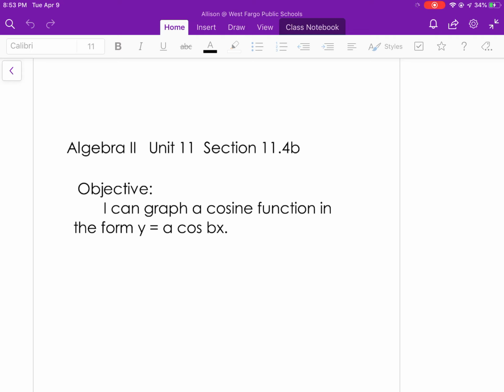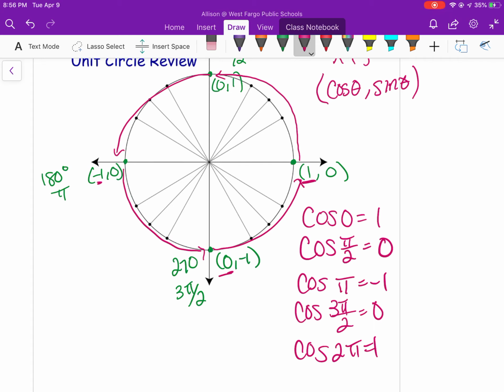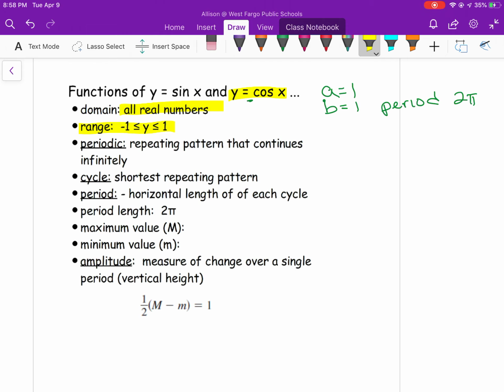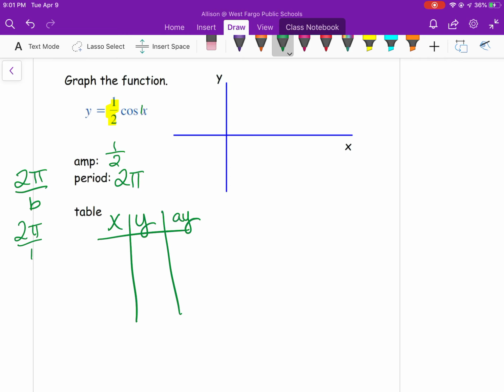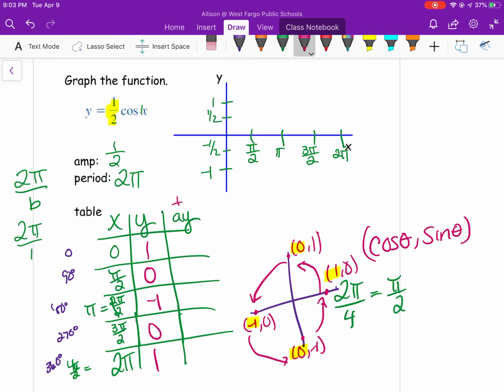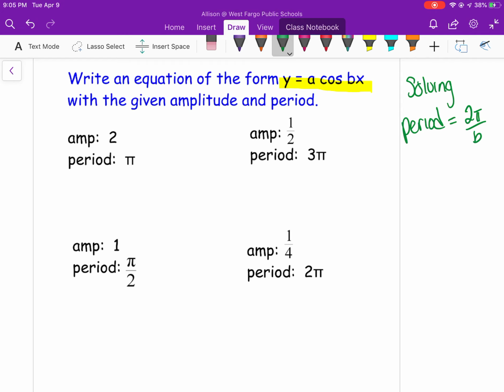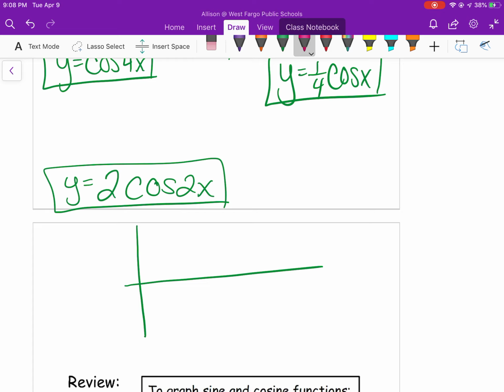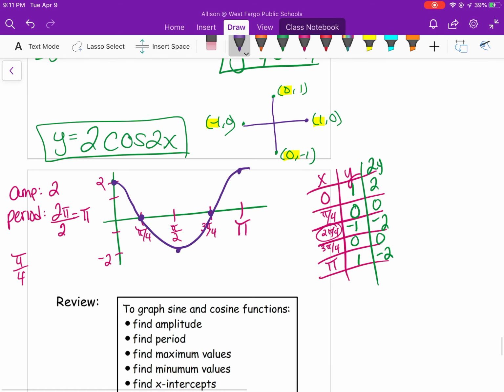Graphing Cosine Function (11.4b)